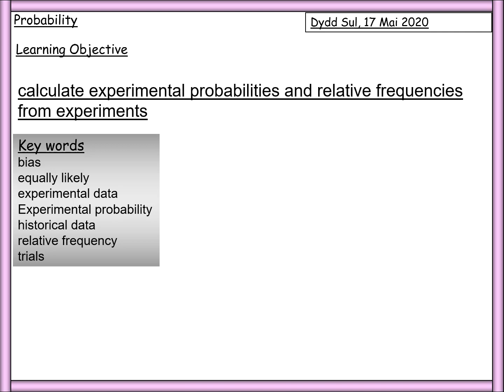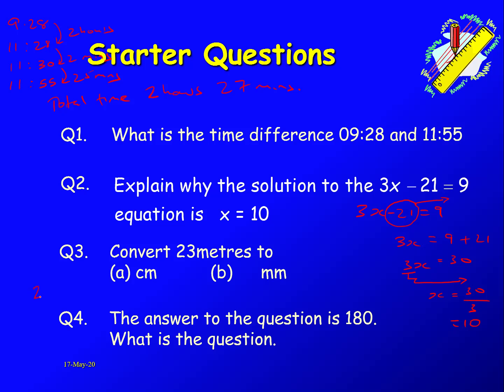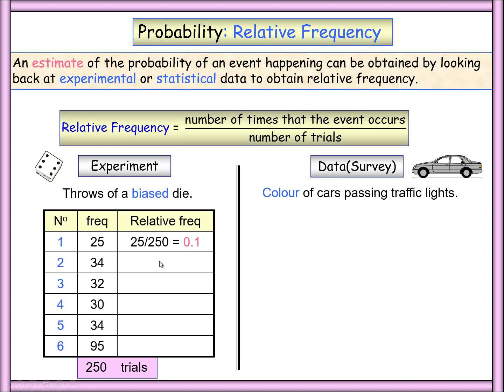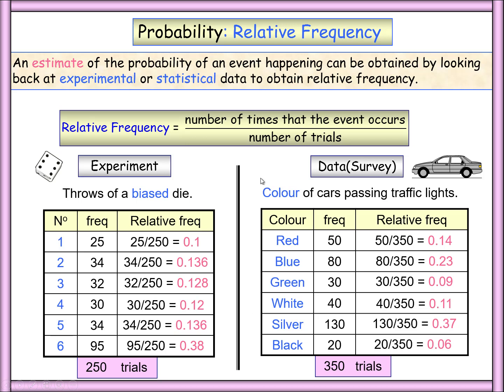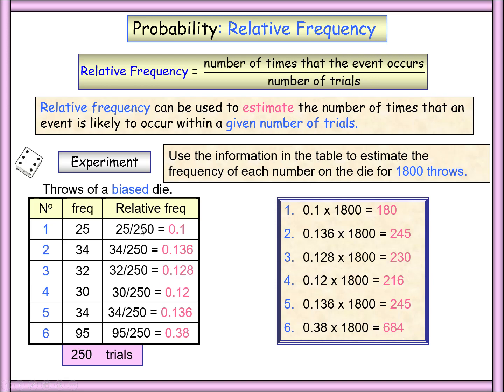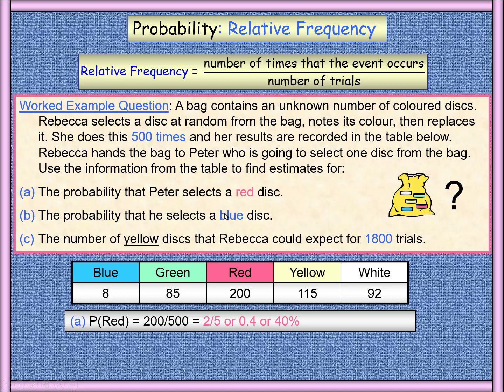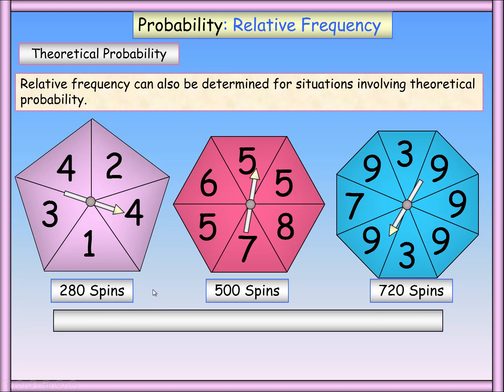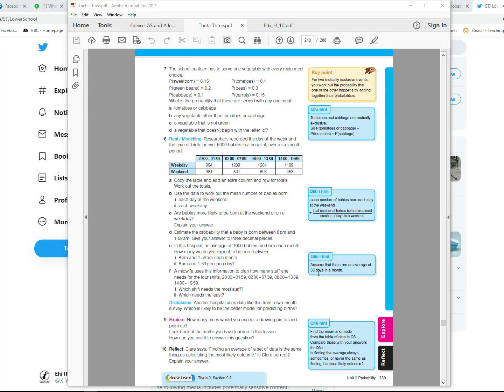9 2 Experimental probability